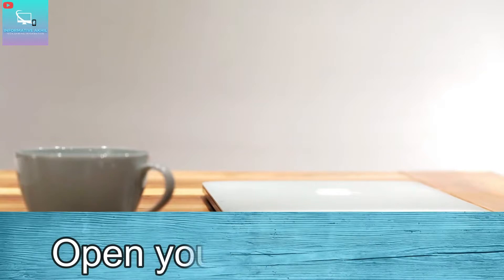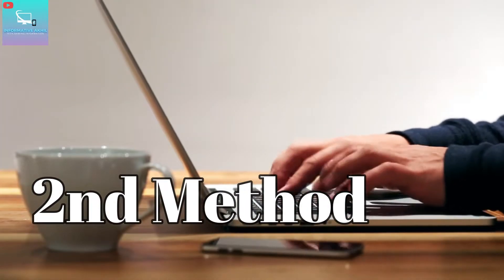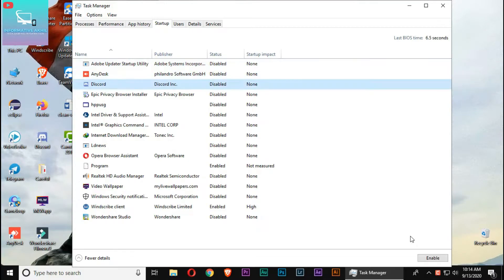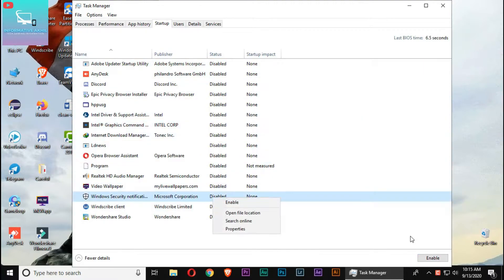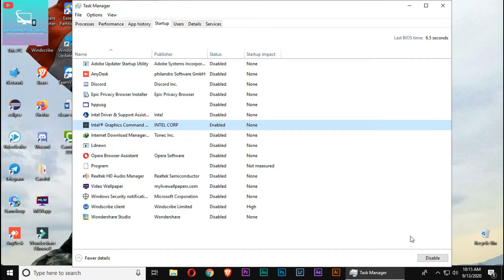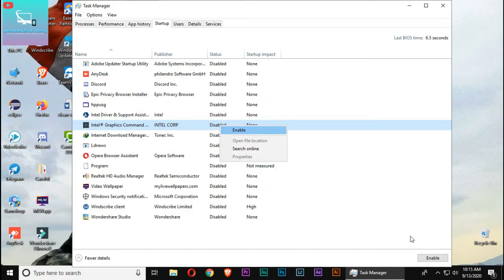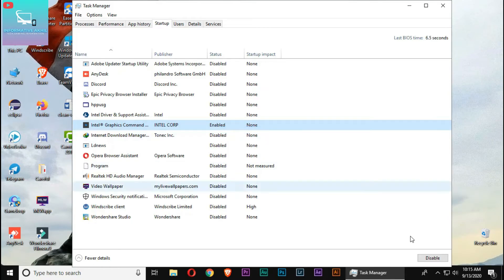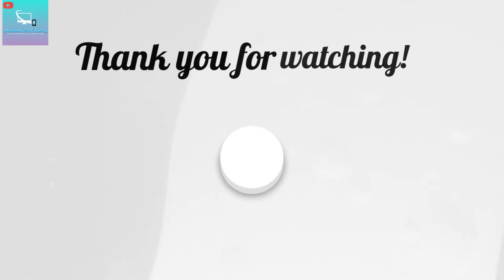How to Disable Startup Programs in Windows 10| Disable startup windows on PC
Hi! friends
In this video I'm gonna show how to disable startup apps or windows, that may pop on your screen while you open the PC. Learn how to easily disable startup programs when you start Windows 10. This also works for Windows 8 and 7 as well.
 Startup programs can affect the time that it takes your PC to boot up. By disabling apps that you don't use, you can improve your PC boot time and performance.
In my channel, I will be giving a lot of information about Tech, Gaming, reviews, and other informative videos just like this. So to get my updated videos.

Gears used for creating  videos
Shot on     - Redmi Note 8
Mic Used  -Boya By MI

Others
Google, Youtube, and my brain

Important
All my videos are for "Educational purpose" only. I will not promote any kind of illegal activities

I strictly follow youtube guidelines. There is no harmful content in this video
Disable startup apps on PC. Remove pop up apps on Windows 10.